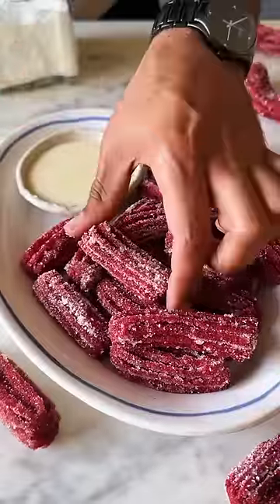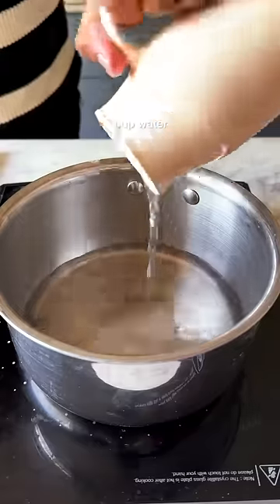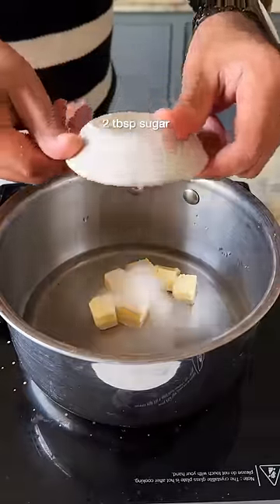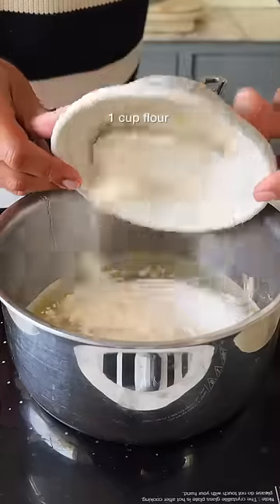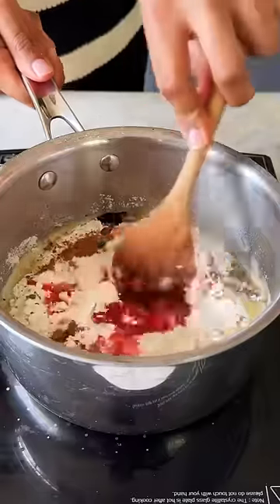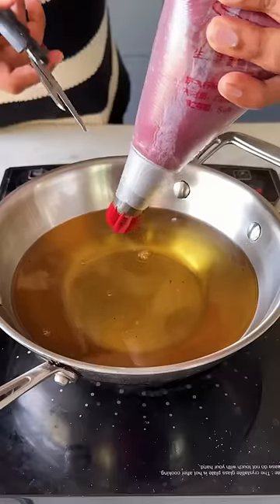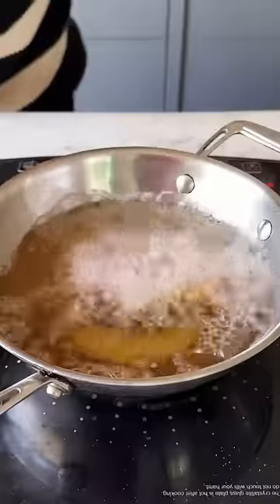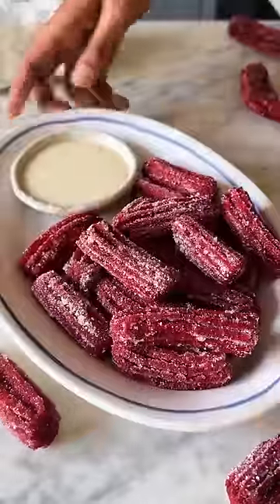*BEST EVER* RED VELVET CHURROS 🤌🏻 | HOW TO MAKE CHURROS AT HOME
Episode R of AtoZOfDesserts, a series where every letter unfolds a new delight 🥰
R for - Red Velvet Churros💁🏻‍♂️ Taking my love for churros to the next level with these crispy and delicious red velvet-flavoured delights 🥰Super easy to make, this eggless dessert makes for the perfect choice for all your weekend cravings🤌🏻

Ingredients:
❤️1 cup water
❤️3 tbsp butter (40grams)
❤️1 tsp red food colour

Method:
1. In a saucepan set over medium heat add water,butter ,sugar and cook it till the butter melts completely and water comes to a boil.
2. Reduce the heat and add all of the flour ,cocoa powder and red food colour in one go.
3. Mix everything and form it into a dough.Let the dough cool and come to room temperature.
4. ⁠Meanwhile add sunflower oil in a kadhai set over medium heat and bring up to temperature for frying.
5. Transfer the dough into a piping bag with a closed star nozzle .Pipe the churros and fry until fully cooked . Don’t overcrowd the frying vessel and fry only 3-4 in one go ,depending on the size .
6. Once the churros are fried,coat them in castor sugar before serving.